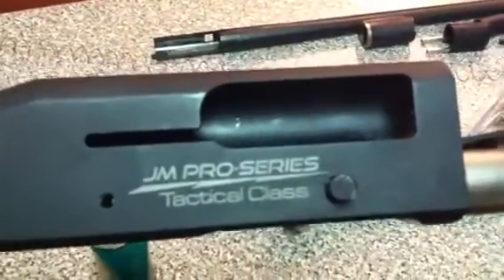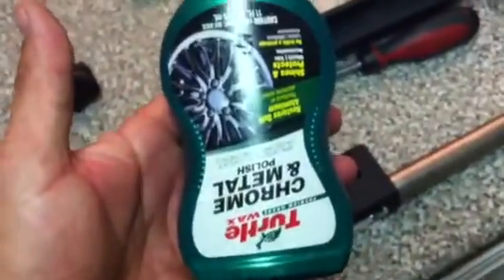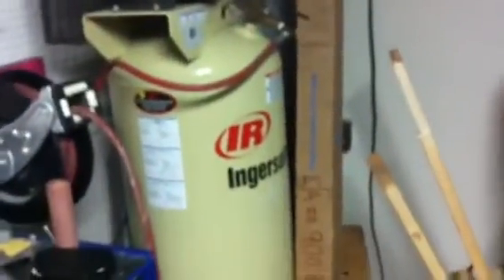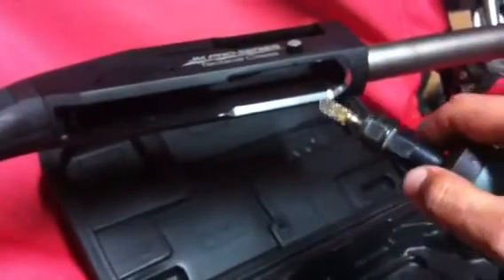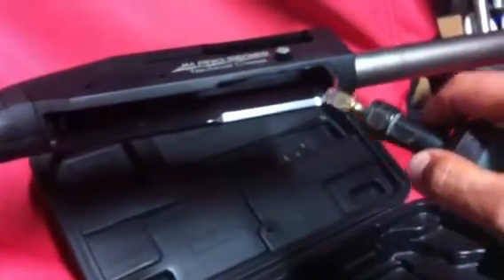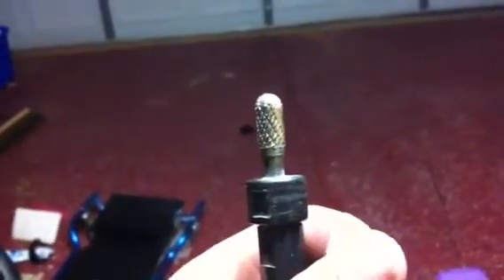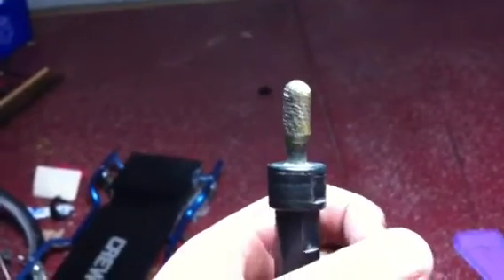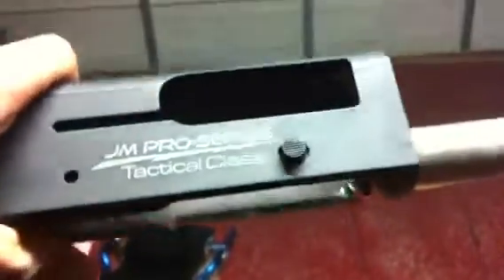Mossberg 930 Loading Port Mod